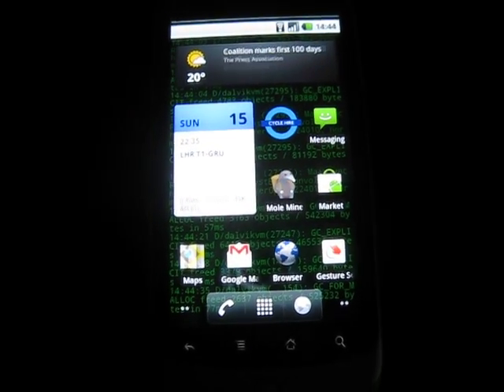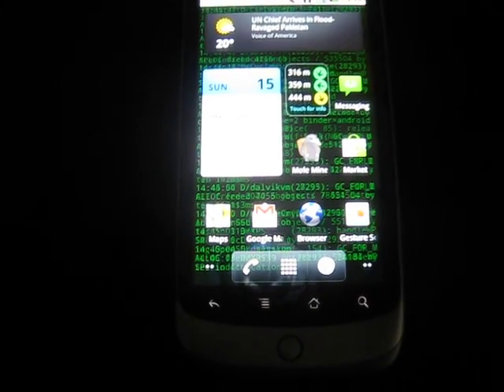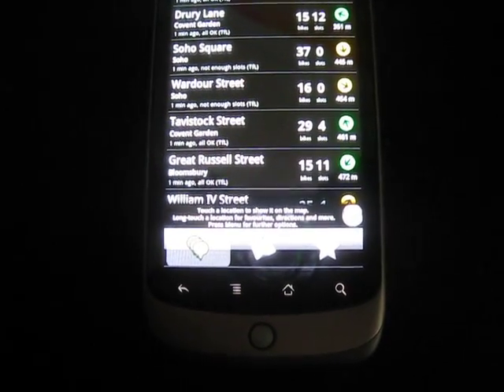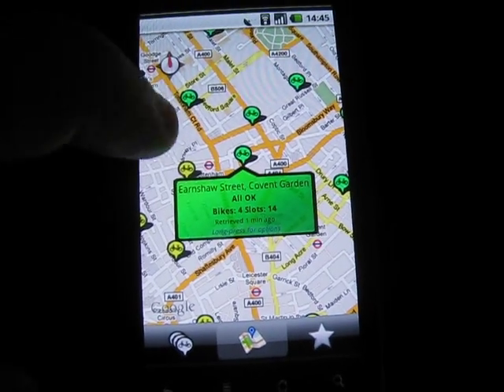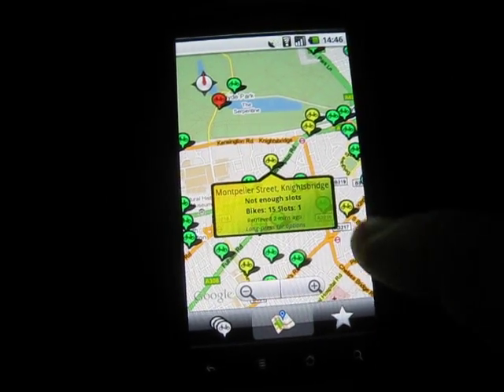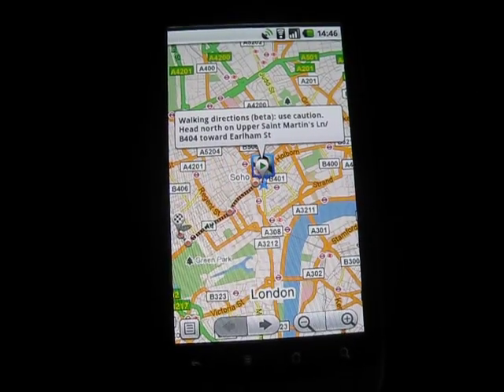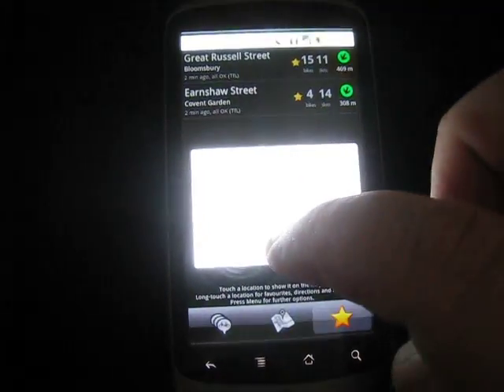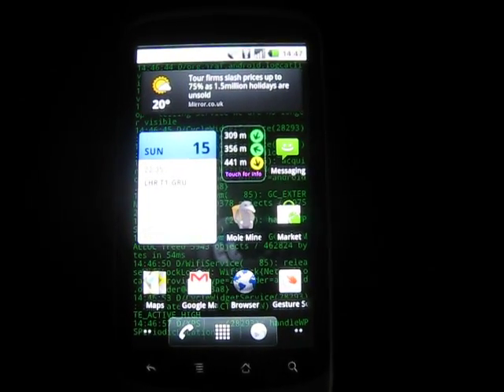Cycle Hire Widget for Android 1.5 feature walkthrough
A walkthrough of the features of Cycle Hire Widget for Android version 1.5, available free on Android Market